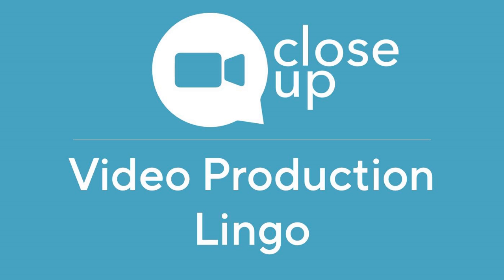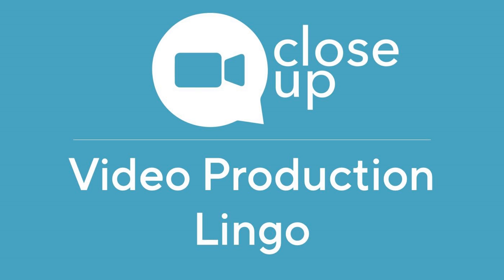Video Productions Terms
The jargon that gets used in video production can feel like a whole different language. In this episode, we'll help define some of the video vernacular for people outside of the industry.

 For the full transcript visit PlumMedia.com/podcast